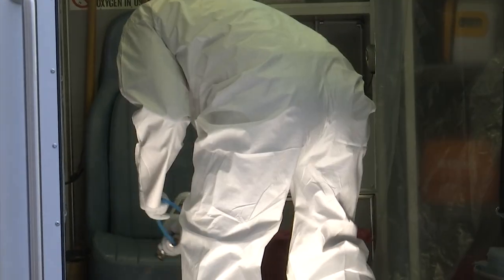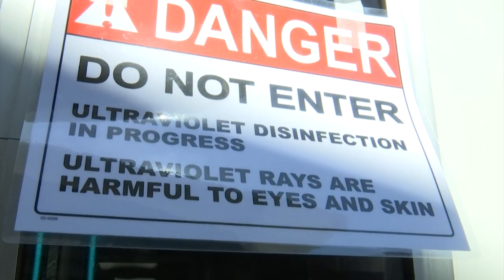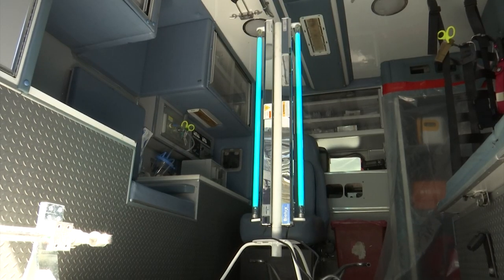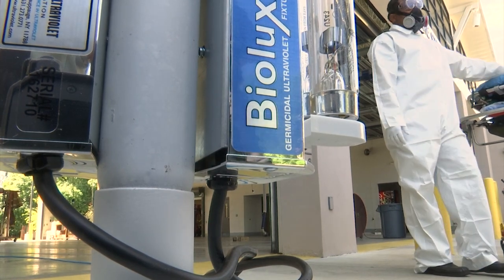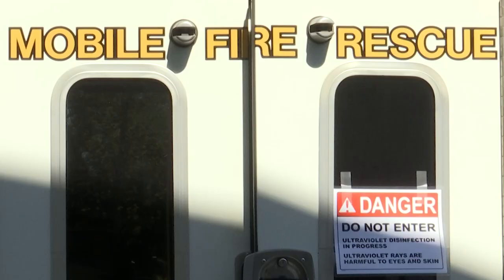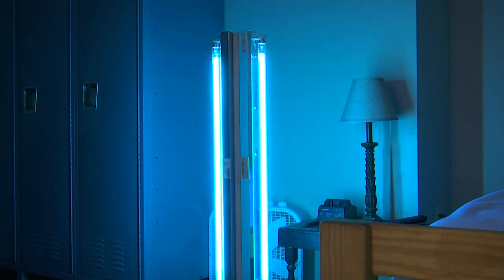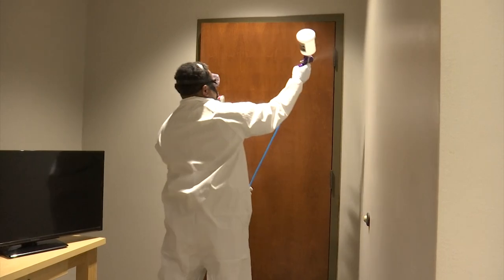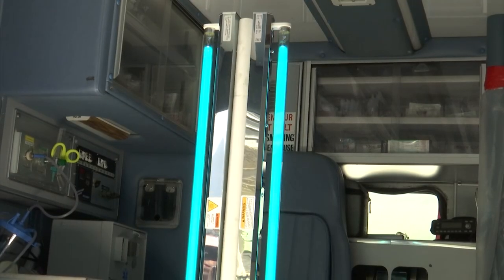MFRD begins using UVC lights to further sanitize ambulances